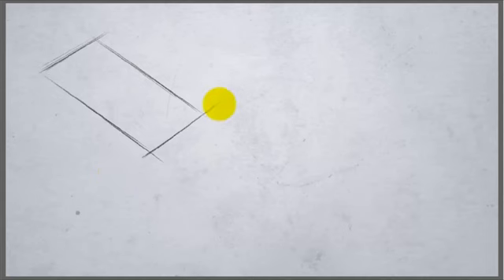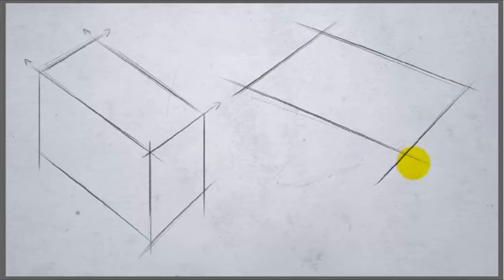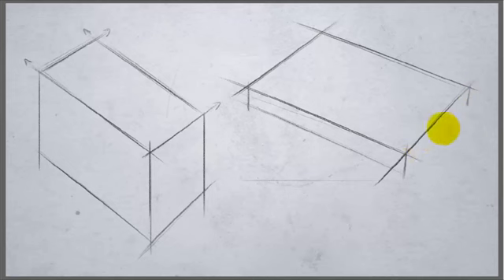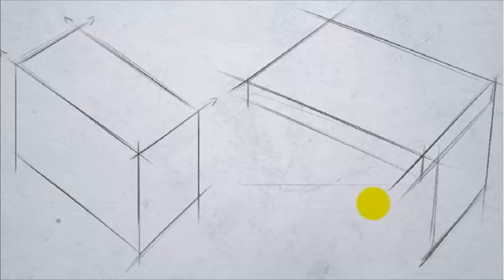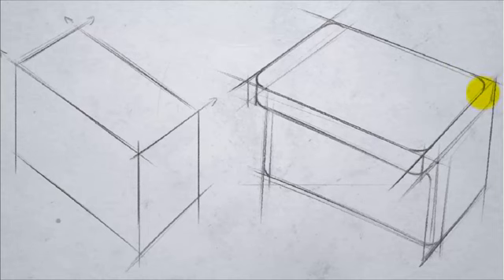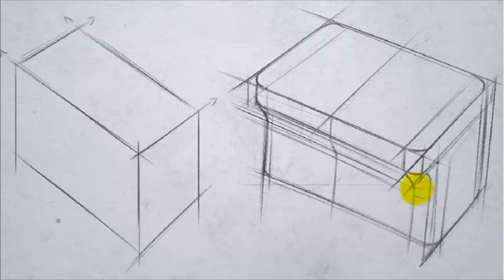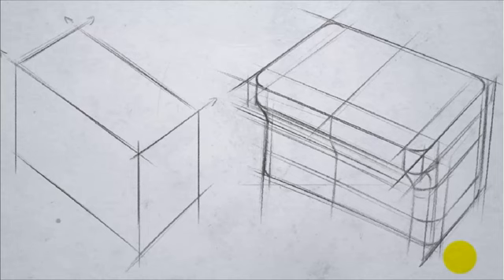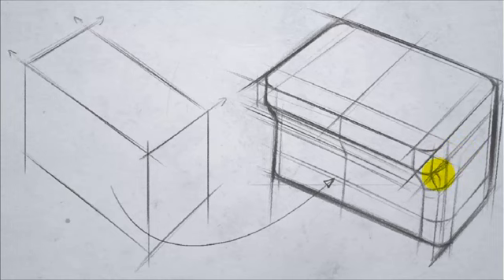Drawing Fundamentals: Drawing a Printer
This video focuses on drawing fundamentals.  A lot of times people get confused on how to take an ordinary shape such as a cube and try to make it into a tangible product or sketch with some form to it.  This video along with many drawing fundamental videos will show you how to apply the knowledge gained by practicing basic shape sketching.